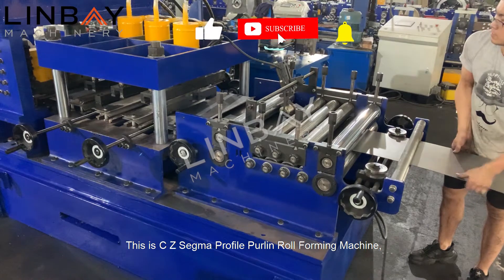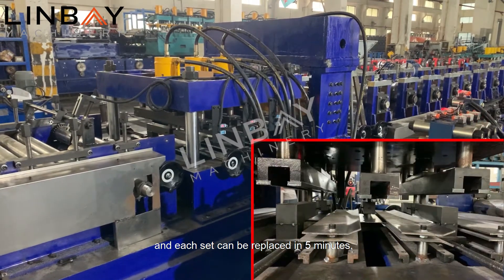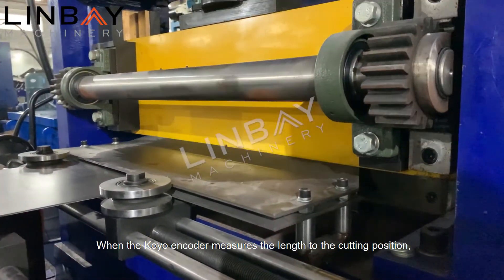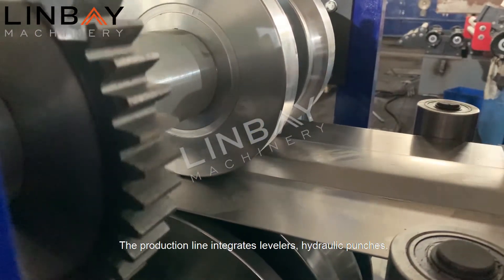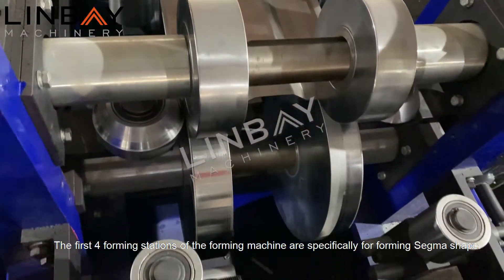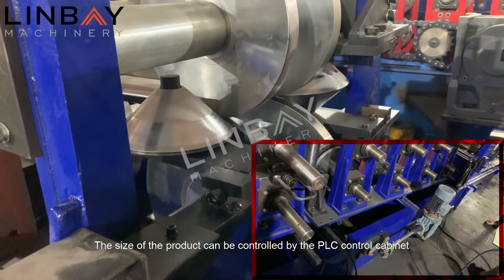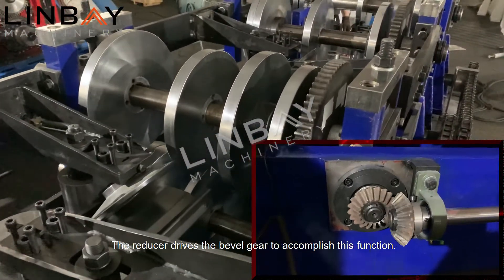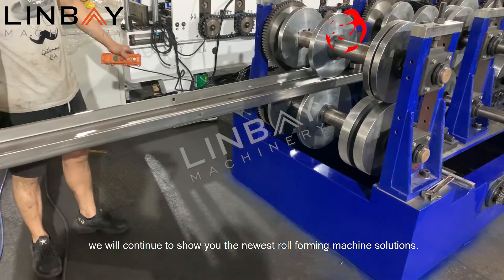【Purlin】Linbay- Purlin Roll Forming Machine, sigma purlin, C purlin, Z purlin, steel frame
This is C Z Sigma Profile Purlin Roll Forming Machine, which is manufactured by Linbay Machinery.
There are three hydraulic cylinders to control the punching.

The die on each station can be replaced, and each set can be replaced in 5 minutes, the operation is simple. We have video tutorial to teach you how to change.

This design ensures the diversity of products produced by customers.

When the Koyo encoder measures the length to the cutting position, the pre-cutting is completed.

Each forming station is made by iron cast to ensure the high strength and stability of roll former.

The production line integrates levelers, hydraulic punches, front shear and roll forming machine to maximize economics while ensuring functionality.

The first 4 forming stations of the forming machine are specifically for forming Segma shape.
In the production of C and Z shapes, the interstices of these four sets of rollers will be raised.
The size of the product can be controlled by the PLC control cabinet to control the motor on the forming machine, and the width of the frame can be adjusted by horizontally moving the frame.
The reducer drives the bevel gear to accomplish this function.

Please follow our Facebook and Youtube channel, we will continue to show you the newest roll forming machine solutions.

5 years quality warranty, 20 years working life.